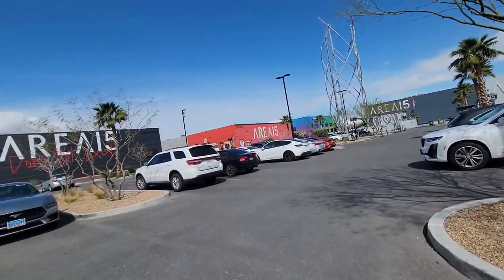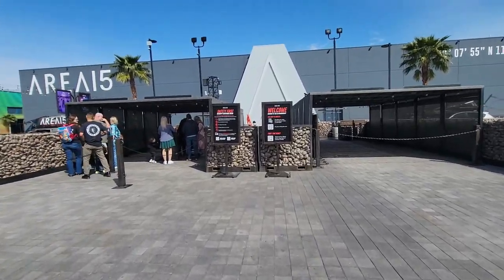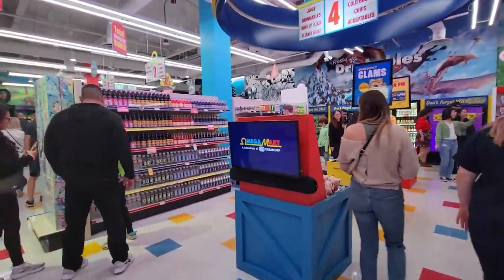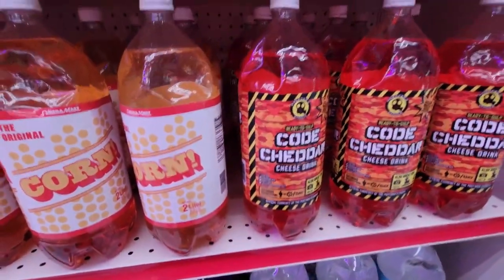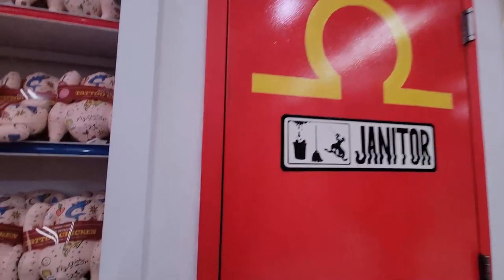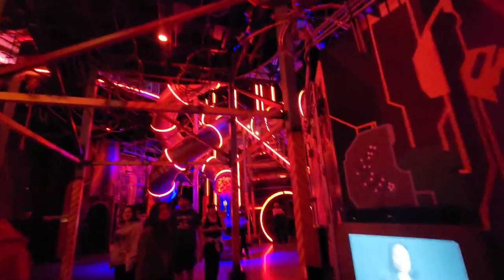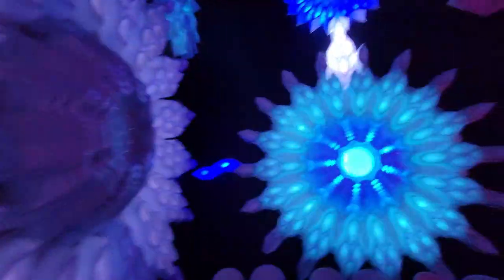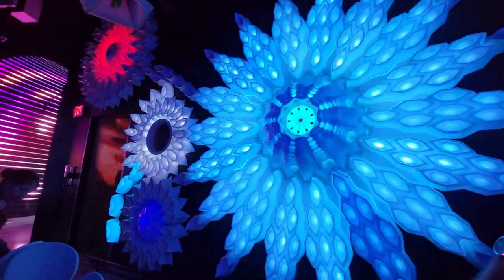Meow Wolf Omega Mart Area 15 Las Vegas, Nevada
Welcome to the Frugal Family! Living a full, fabulous, frugal life, and bringing YOU along for our adventures! Today's adventure: Omega Mart! By Meow Wolf! Julie and James had an amazing, magical time exploring the surreal magic of Area 15!